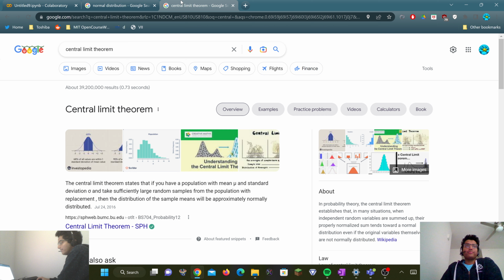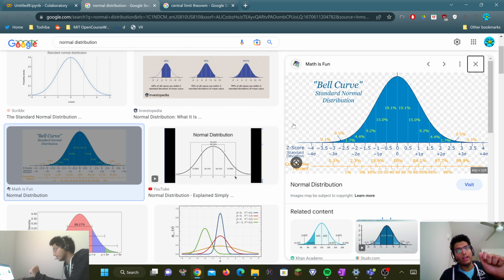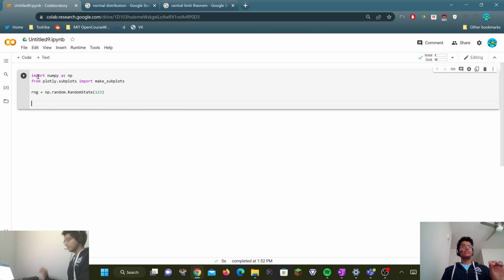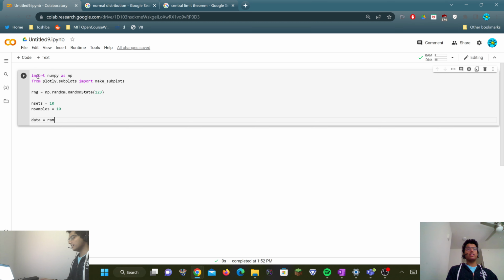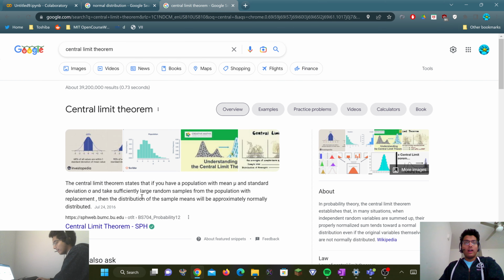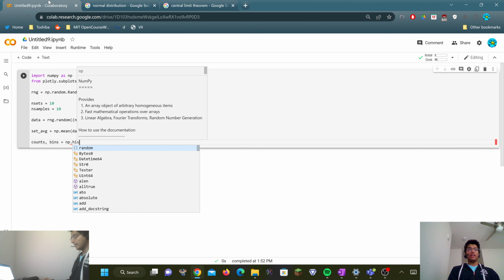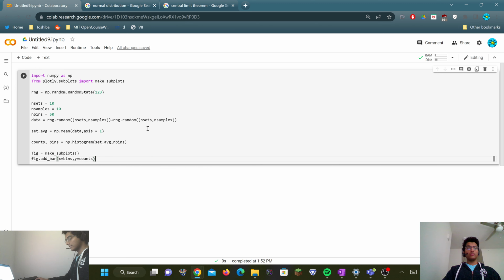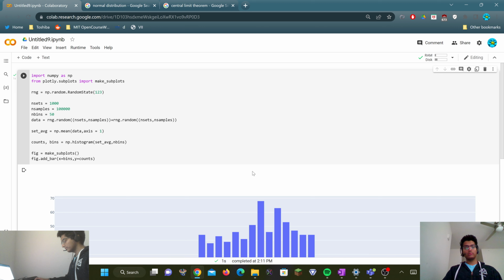CompMethods Homework 2 Part 1a: Numerically proving the central limit theorem in Python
Numerically proving the central limit theorem in Python